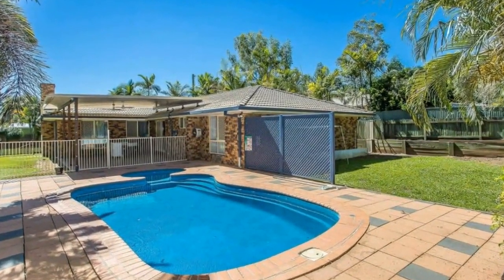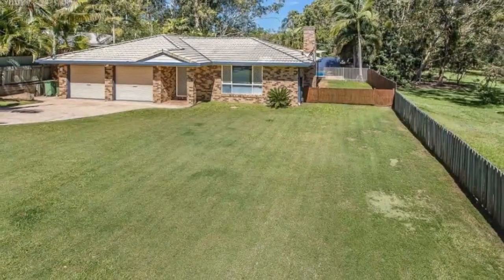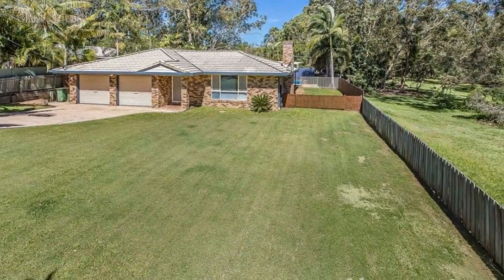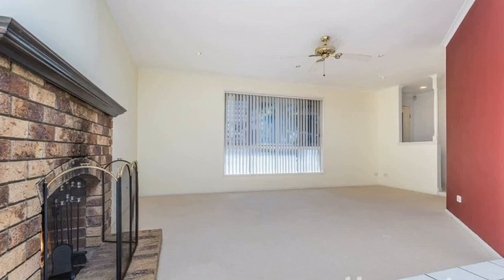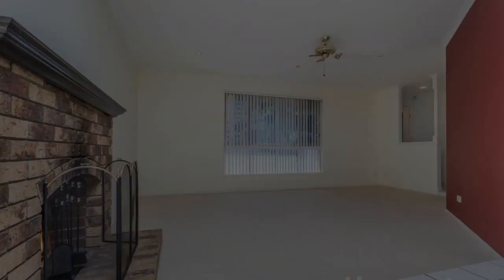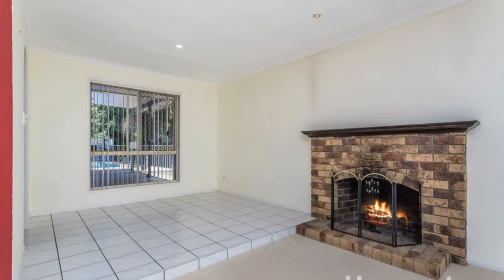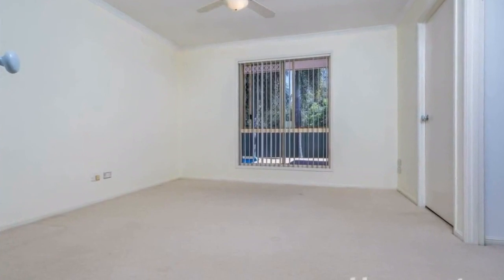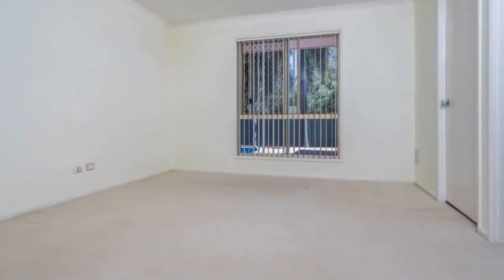Kallangur, Queensland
Stuart Street, Kallangur - Stunning Family Home in A Quiet Cul-De-Sac

Welcome to your own little piece of paradise; a picture-perfect setting for you and your family to enjoy and unwind, while still in close proximity to local schools, shops and public transport.

Nestled in leafy surroundings with the main boundary adjoining a reserve.

The spacious kitchen offers a versatile breakfast bar and heaps of storage and all-important bench space. Why not cook up a storm, then stroll out to the swimming pool and spa for the perfect lazy weekend?

The generously sized backyard is perfect for kids and pets, with enough room for a cubby house and a Shed and still room for a Caravan or Boat.

This beautiful home includes four bedrooms and an open plan living area. A strong visible connection to the backyard is made possible through sliding glass doors that merge the living room and outdoor area. The surprisingly spacious master bedroom includes a fabulous en-suite and walk-in robe to accommodate even the largest shoe collection.

 The tranquil, Sparkling Pool outlook from your comfortable bedroom ensures you a spectacular show for when you awake in the morning.

- Quiet street, near parks and reserves, short walk to bus transport
- Set on 977sqm
- Abundant natural light, neutral tones
- Ceiling fans though out
- Prepare quality meals in the perfectly planned kitchen with an island bend and counter stool seating
- The master suite is spacious and boasts a view of the gardens and Swimming Pool outside
- Carpet in all bedrooms for warmth and comfort
- Full bathroom with tub, Large separate laundry
- Charming Entertaining Area with Dividable Heated Spa
- Resident Koala's and visiting Kookaburras

The peace, tranquility and wonderful surroundings will make this a property you never want to leave. What more could you ask for in this prime family-friendly community?